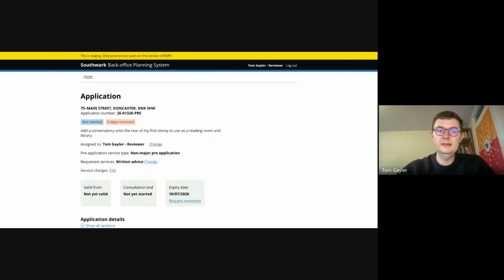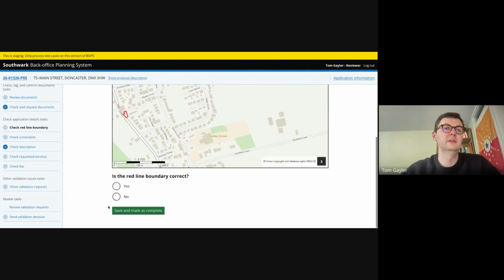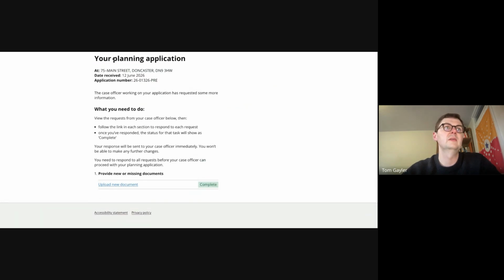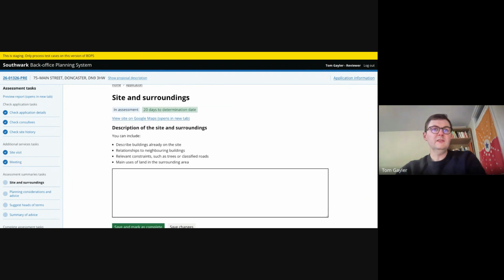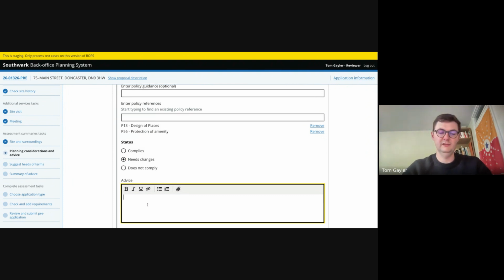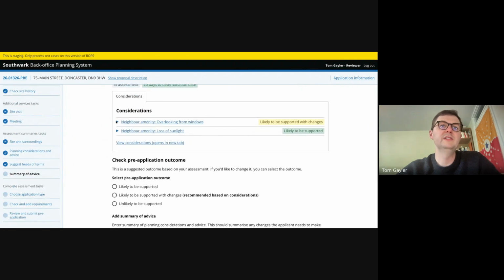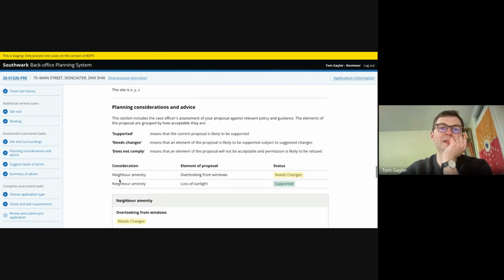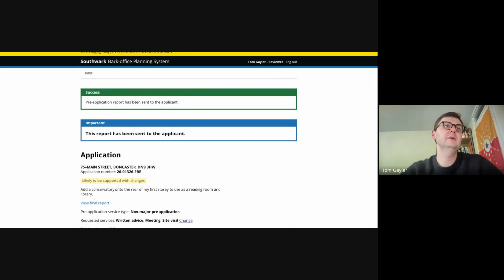Back Office Planning System (BOPS) Pre-application Advice demo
A run through of the process for issuing pre-application planning advice in BOPS